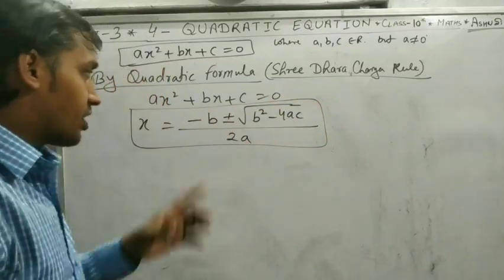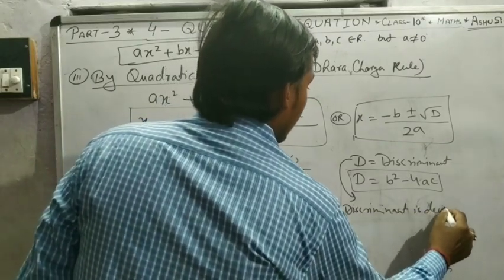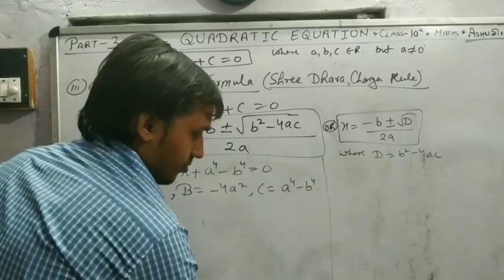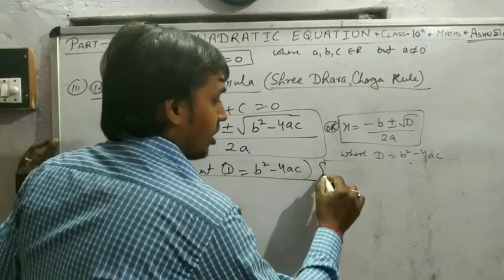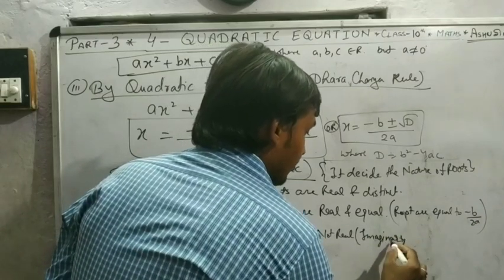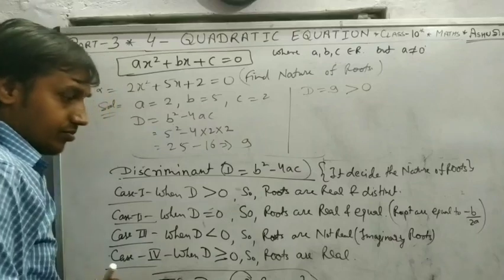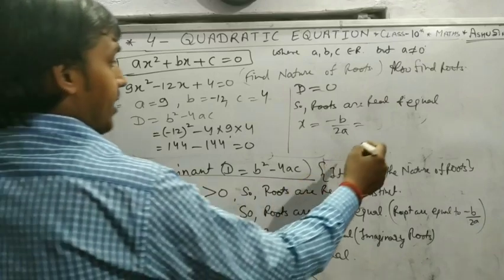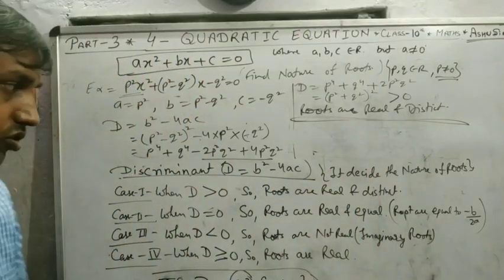Quadratic equation (part-3) class-10 maths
Solve by quadratic formula and nature